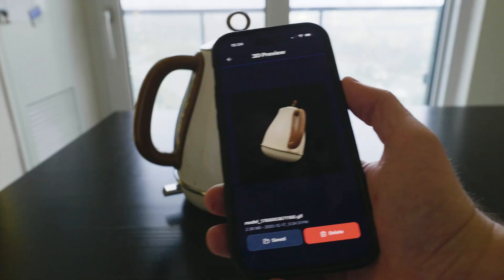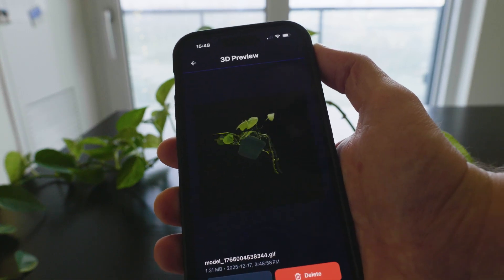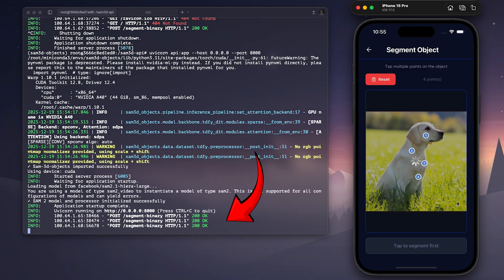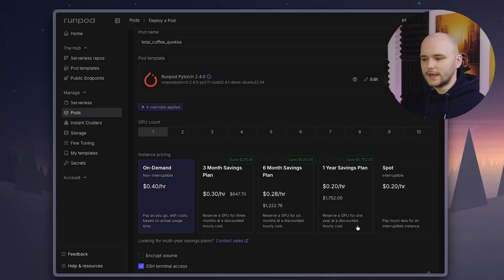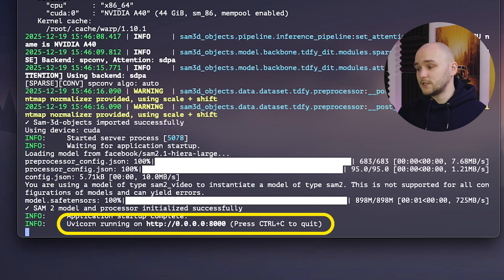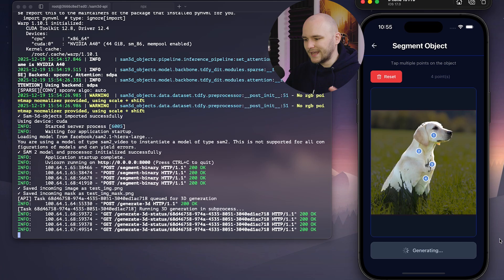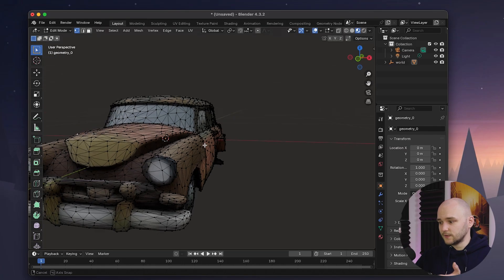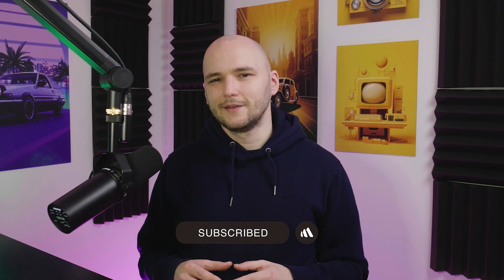I Stress-Tested Meta’s SAM 3D on Real Photos And The Results Were Shocking!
We built a mobile app that turns a single photo into a full 3D model using Meta’s SAM 3D models. In this video, we break down how SAM 3D reconstructs objects from images, how Gaussian splatting fits into the pipeline, and what actually works or fails when objects are partially obscured. We also walk through the real app setup with Expo, a remote GPU backend, and share the full code so you can try it yourself.

📌 Chapters:
00:00 Intro
00:31 What Are Segment Anything Models
01:05 The Latest SAM 3D Models
02:09 How SAM 3D Reconstructs Objects
02:59 Project App Architecture and Tech Stack
04:38 Setting Up SAM Models on a Remote GPU
07:00 Setting Up The Expo App
07:33 Test Run
09:56 Testing The Model Handling Obscurity
10:59 Tests With Real Photos
11:27 Final Takeaways